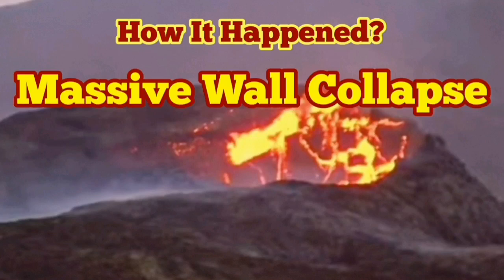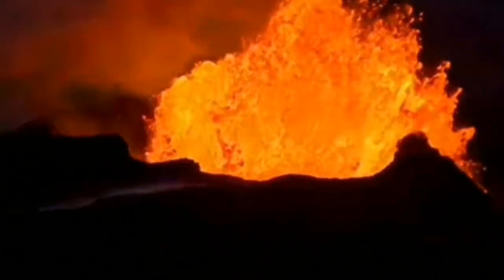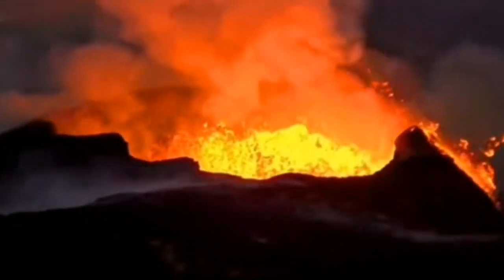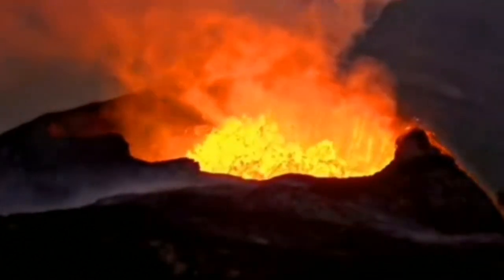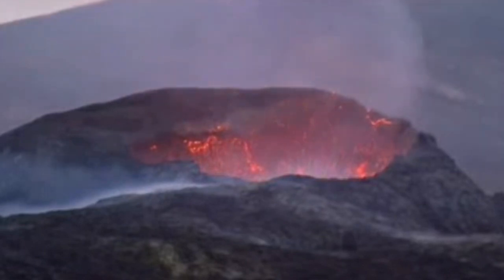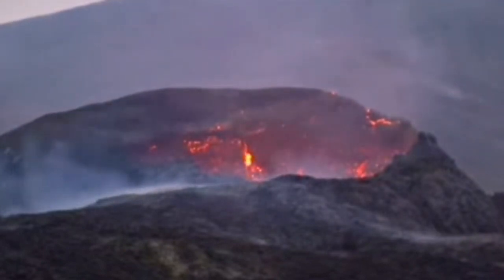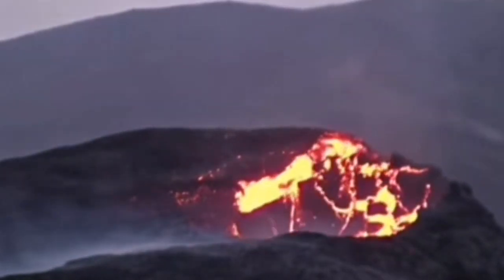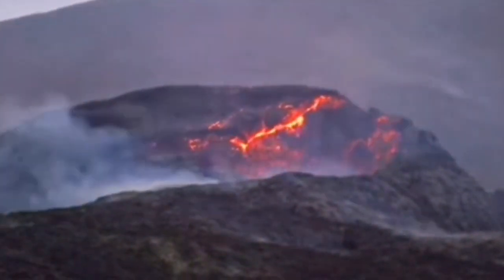Massive Wall Collapse: How It Happened? / Iceland Fagradalsfjall Geldingadalir Volcano